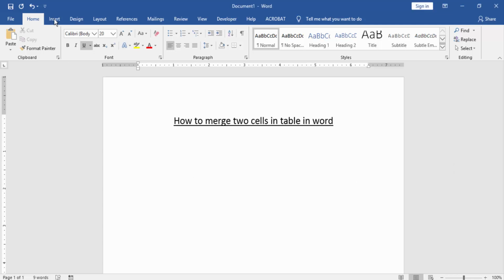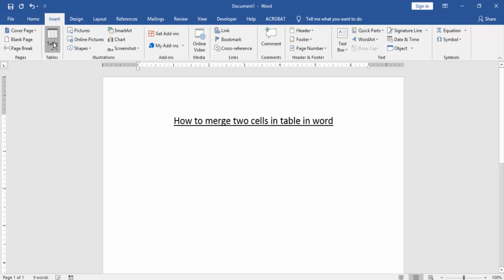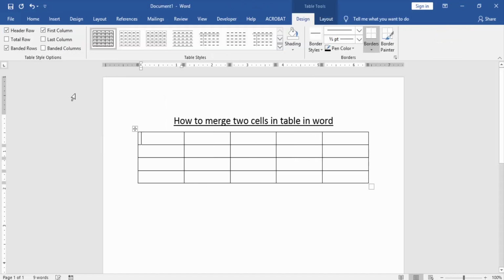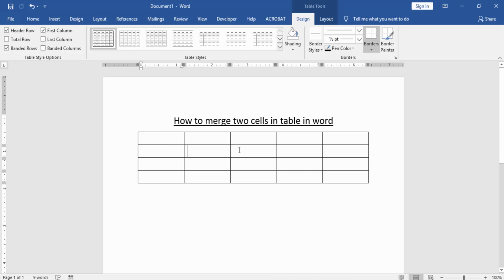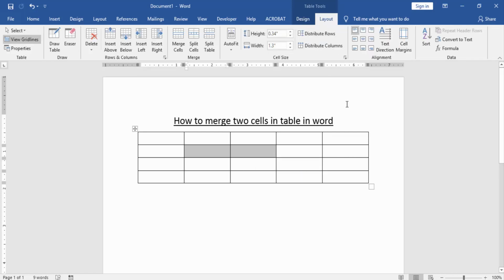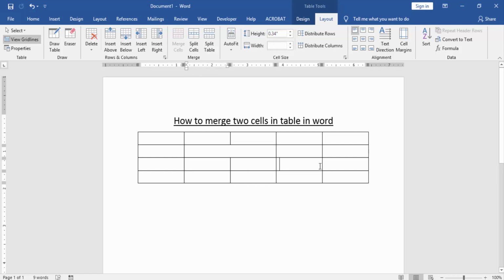How to merge two cells in table in word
In this video I will show you, How to merge two cells in table in word. Let's get started.